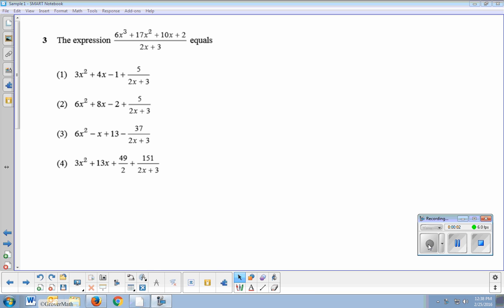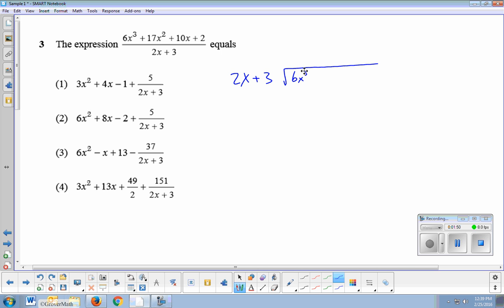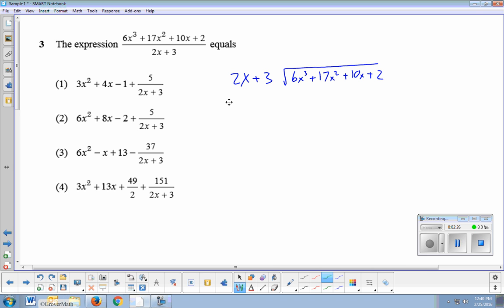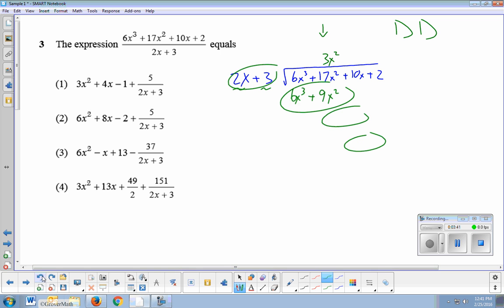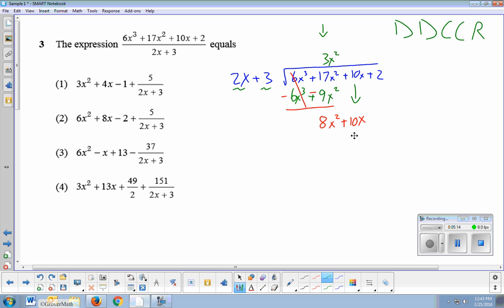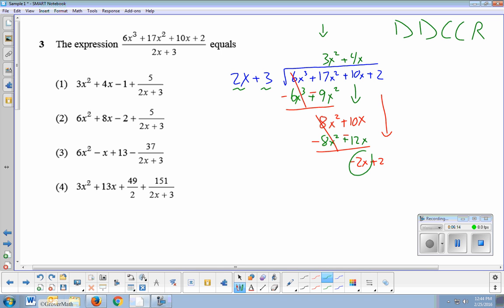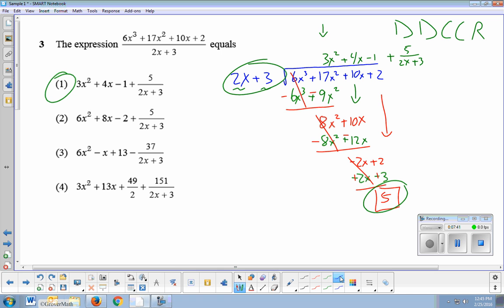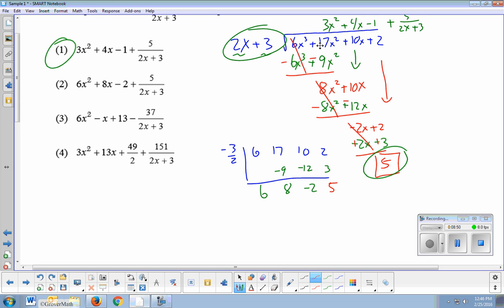Algebra 2 Regents State Sample Question 3